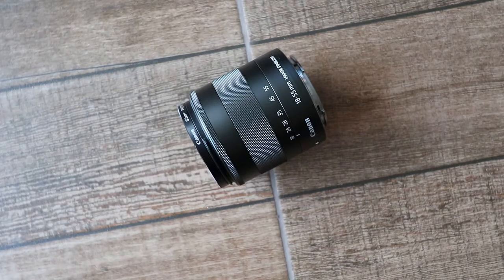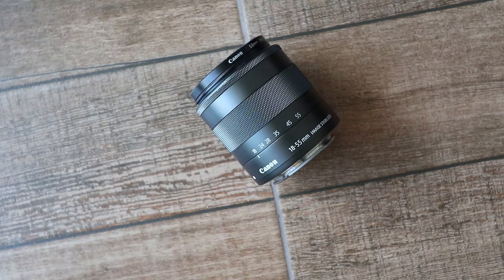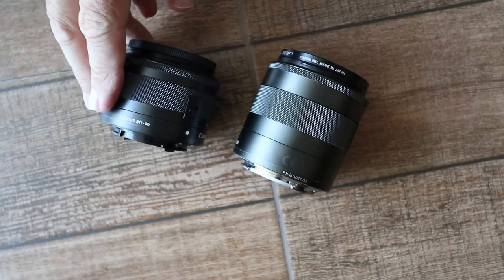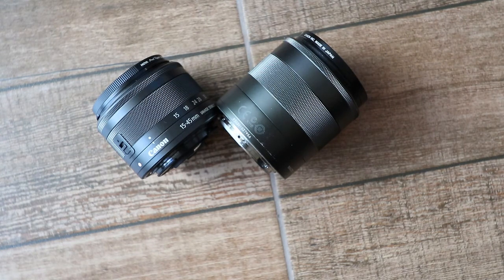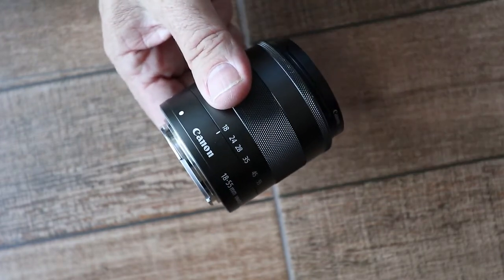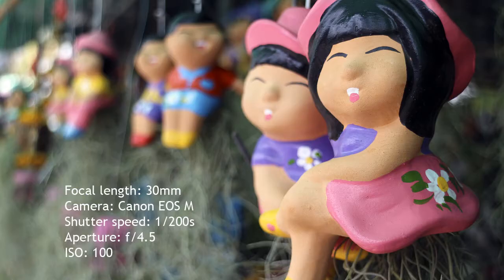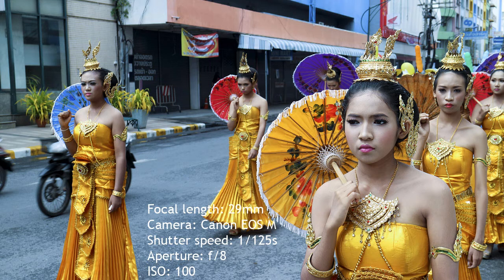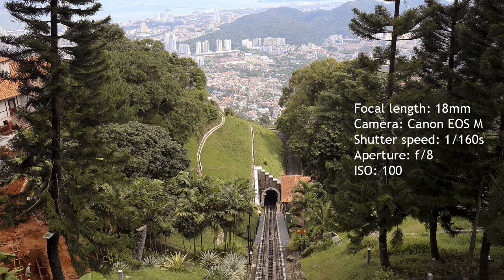Canon EF-M 18-55mm IS Lens Review With Sample Images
This was the standard kit lens when Canon announced the EOS M camera system, but they later replaced it with the EF-M 15-45mm lens, which has a lower quality construction. The EF-M 18-55mm is still a great lens and if you can get hold of one I believe it will make a very worthwhile addition to your EF-M lens collection.